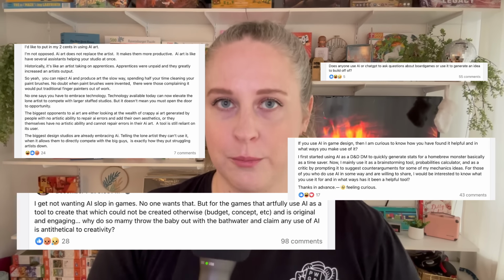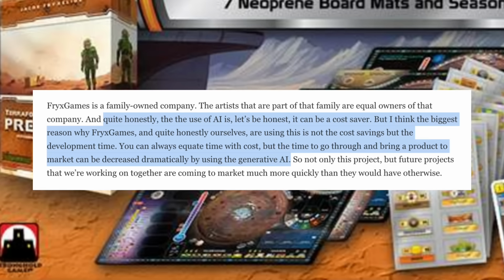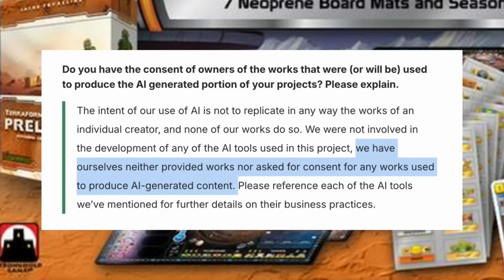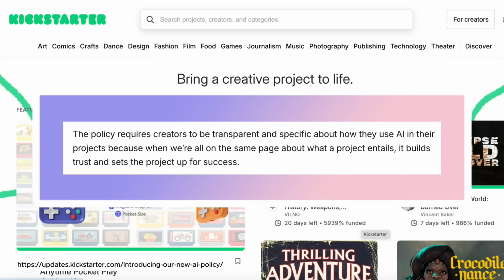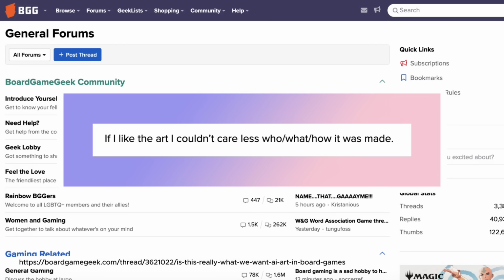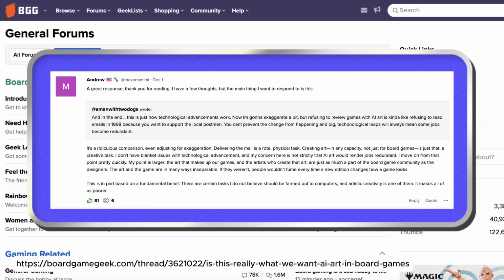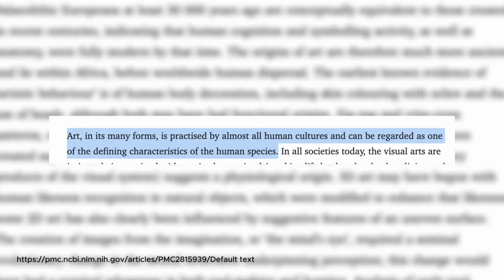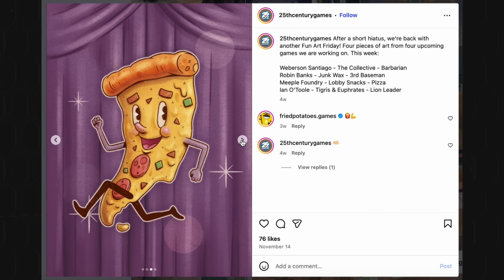We need to talk about AI slop in board games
🎨 Clémentine Campardou

How AI Is Shaping Scientific Discovery, National Academy of Sciences

As his Kickstarter passes $1.3M, publisher defends Terraforming Mars’ generative AI art: ‘It’s too powerful a technology’, Polygon

AI has an environmental problem. Here’s what the world can do about that, UN Environment Programme

Is This Really What We Want? – AI Art in Board Games, Meeple Mountain

The evolution of human artistic creativity, Journal of Anatomy

Chapters:

0:00 - Intro
0:40 - What are AI generated images?
2:35 - An example: Stronghold Games
3:56 - Kickstarter’s AI policy
6:24 - Transparency might be the best way forward
8:39 - Environmental impacts of AI
9:30 - Societal impacts of generative AI
12:51 - Taking a stand against the use of generative AI
14:19 - Celebrating board game artists
15:06 - What can we do?

Find my games at your friendly local game stores 💜